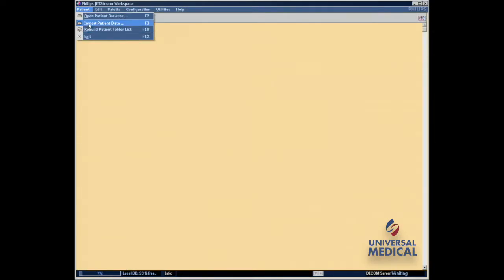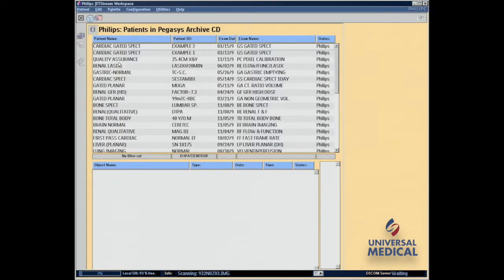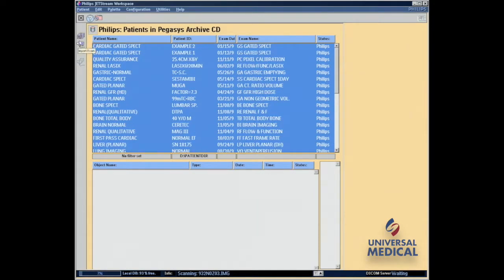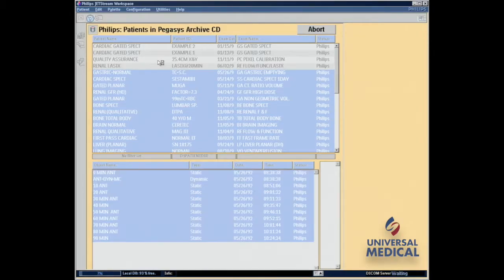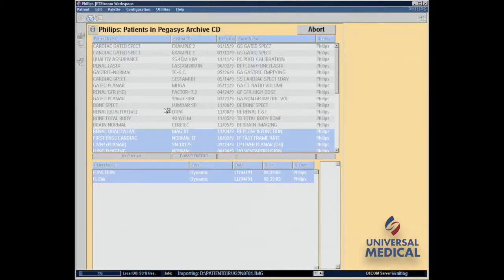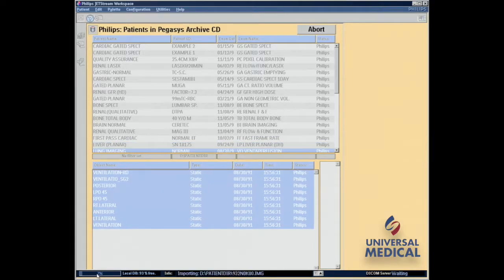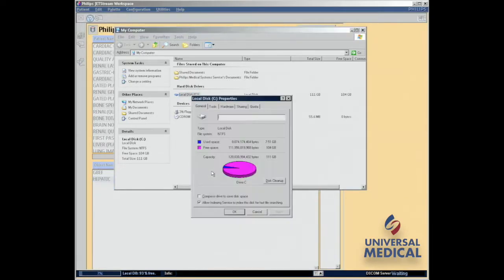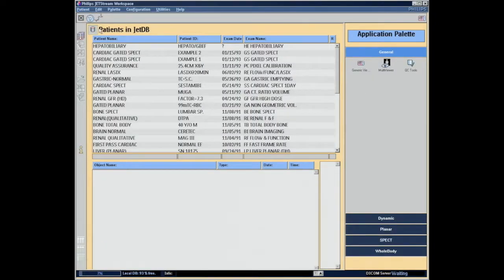ADAC Philips JetStream WS reading Pegasys patients from CD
This video describes how you can take ADAC Pegasys patient IMG files generated on a Pegasys 5.0 system and read them into a JetStream Work Space system.